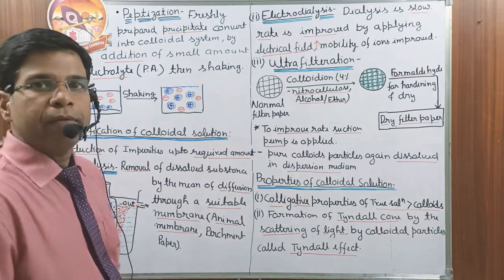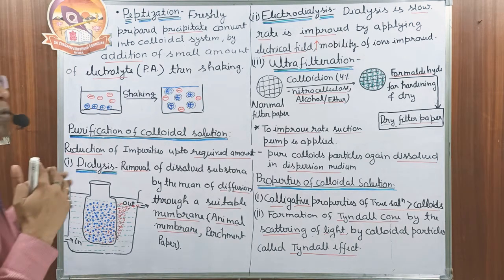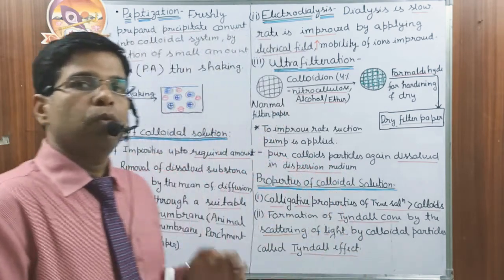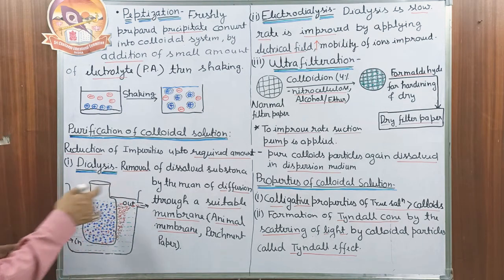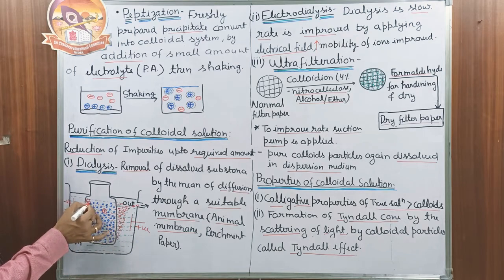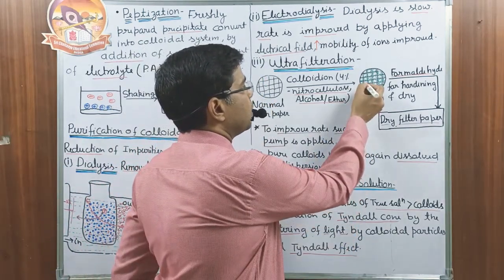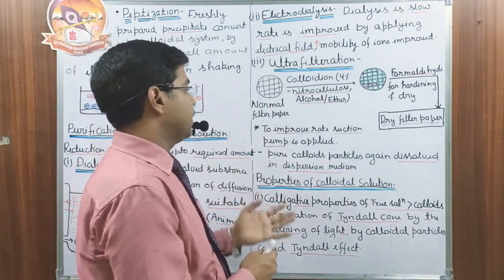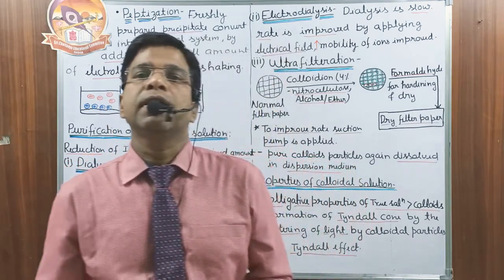Surface Chemistry || Preptization || Purification || Properties of Colloidal System || Chem Idea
For any doubt and clarification, please comment.